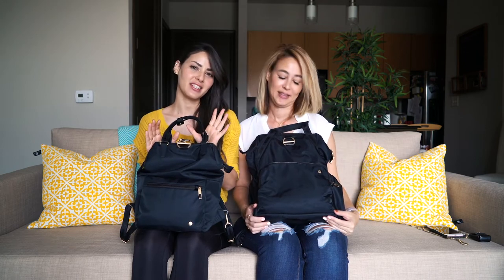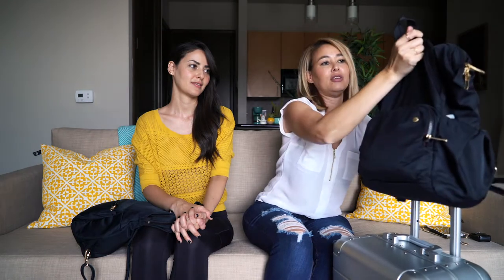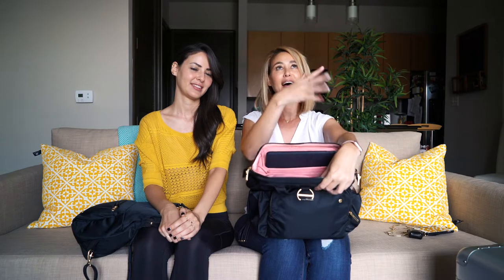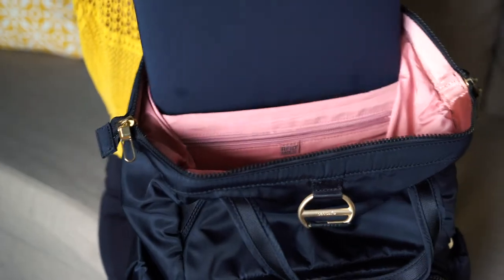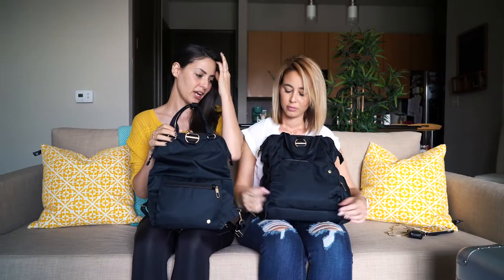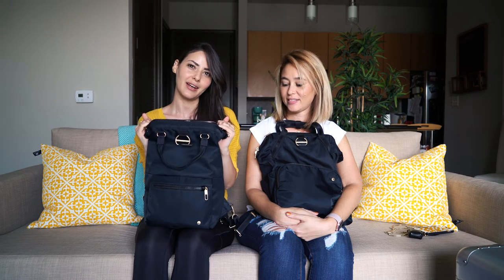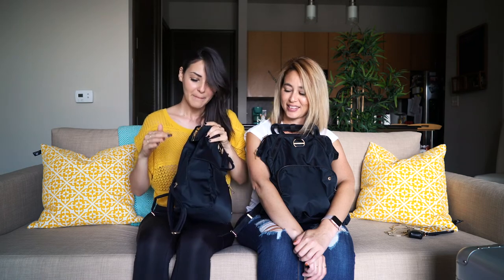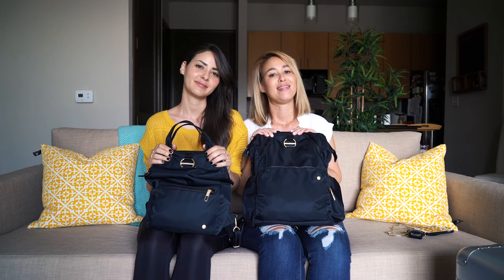In-Depth Review of Pacsafe's Citysafe CX Anti-theft Travel Backpacks for Women - 17L and 11L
Get an in-depth review of our favorite backpacks from Pacsafe - the Citysafe CX Anti-theft Travel Backpacks! We usually carry the regular size backpack on our travels but the mini one is a great addition too!

Citysafe CX 17L Backpack
Citysafe CX Mini Backpack

CHAPTERS:
0:00 Intro
0:49 Citysafe CX 17L Backpack
6:30 Citysafe CX Mini Backpack
11:03 Outro